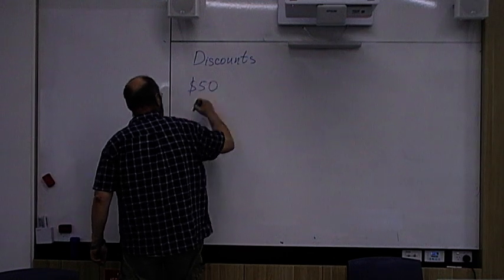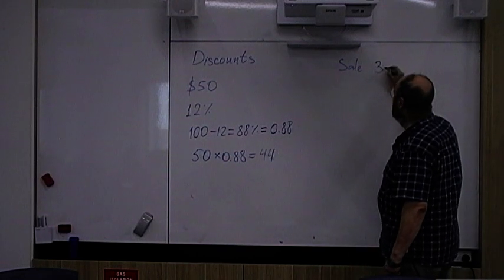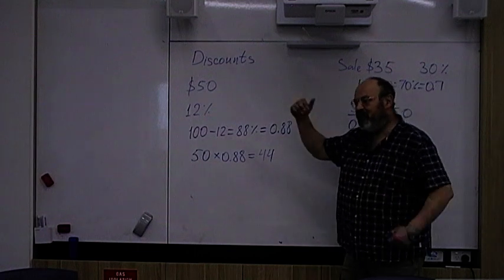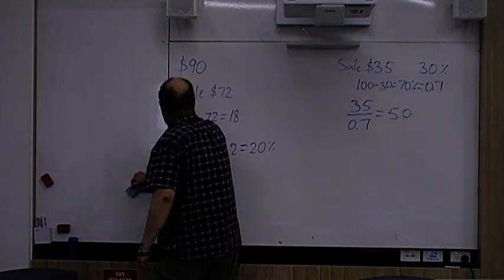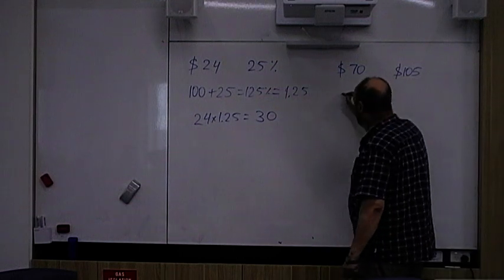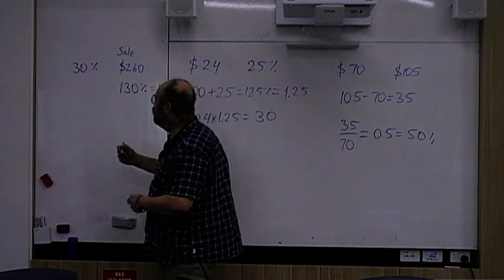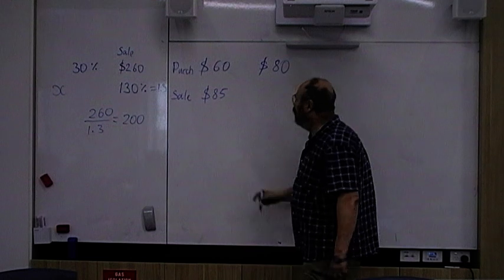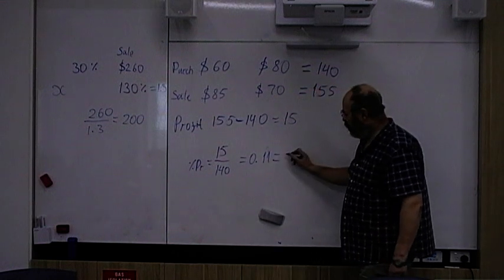Calculating discounts and mark ups Profit and loss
@Fractions Decimals Percentage